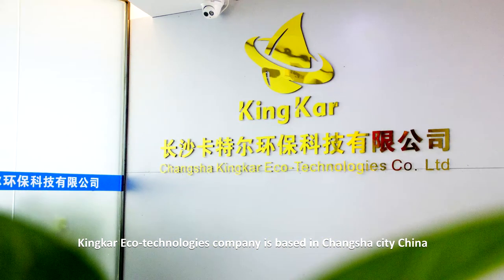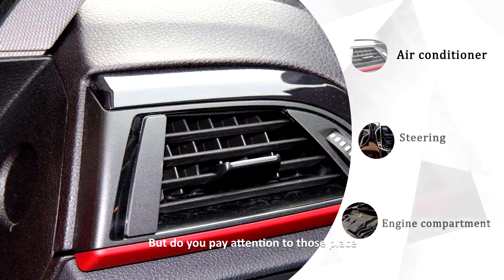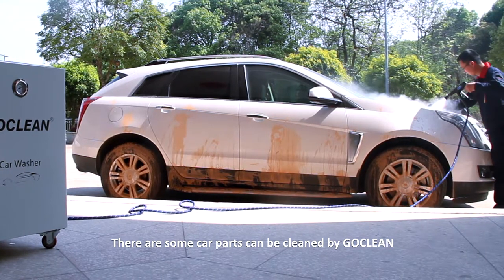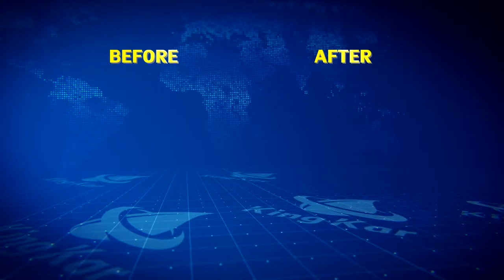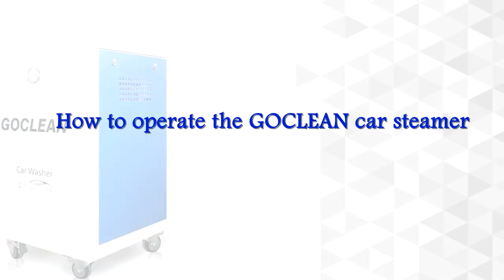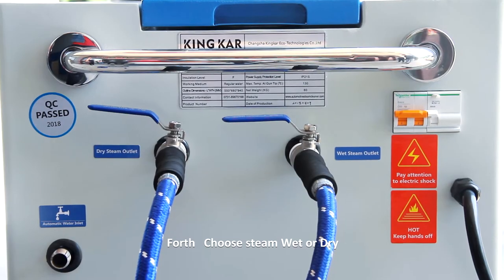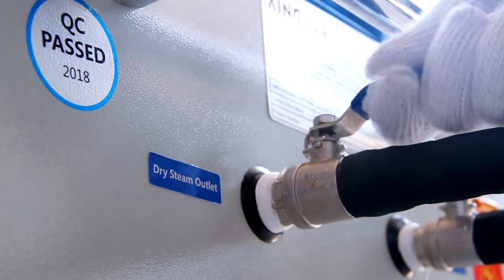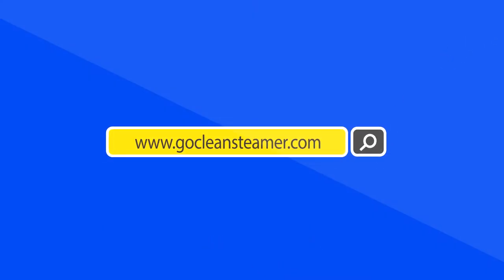Introducing High-Performance Steam car wash machine - All-New GOCLEAN steamer 4.0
GoClean Steamer- Car bacterial killer in car washing business!

 GOCLEAN car steamer uses high temperature and high pressure steam for cleaning, it is the expert of car cleaning. Just use water and electricity, no chemicals. GOCLEAN car steamer with dry steam and wet steam for car interior and exterior cleaning at the same time. High temperature steam can deodorize and sanitize, give you a comfortable, safety and pleasant driving experience.

The professional steam cleaning equipment Cleaning  and car bacterial killer!

Model NO.: GOCLEAN 4.0
Brand: GOCLEAN
Machine size: 550mm*680mm*940mm
Net weight: 80KGS
Terms of payment: T/T, L/C, Paypal, Western Union, D/A, D/P, MoneyGram
Voltage：220Ｖ～380Ｖ customized
Material: Stainless steel
Country of origin: China

غسيل السيارات بالبخارالبخار
 غسيل السيارات بالبخار معدات غسيل السيارات مشروع غسيل السيارات مكائن غسيل السيارات البخار الغسيل بالبخار الة غسيل السيارات بالبخار الات غسيل السيارات
team clean killing weed weeding home steamers reviews powerful steam cleaner weed control steam cleaning machine steam pressure cleaner weed removal steam washer steam car wash car wash cleaning equipment vapour steamer waterless machine for car wash

"parni avtopralnik
 parni čistilci
bilvask